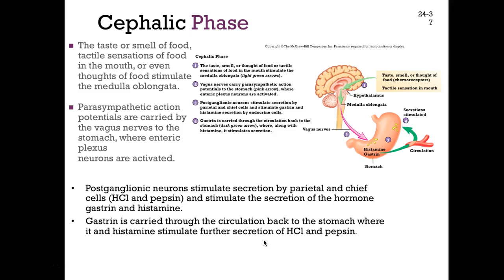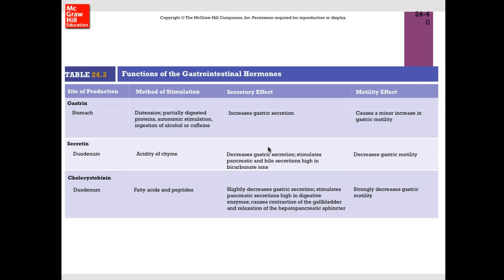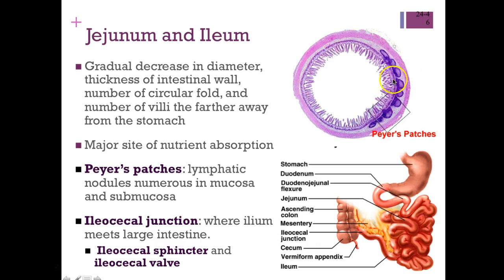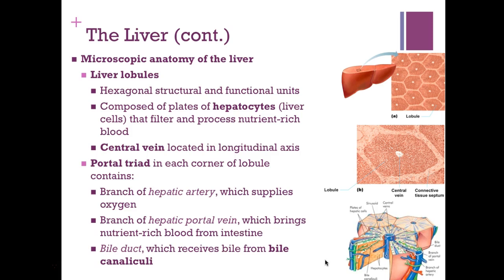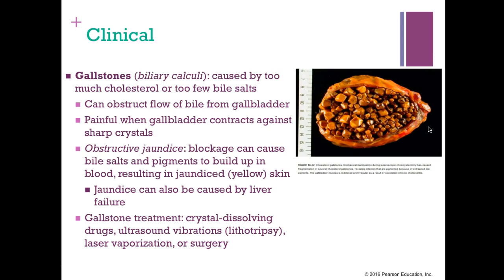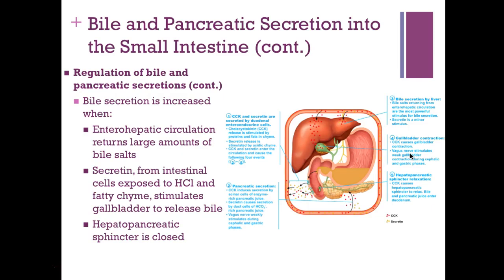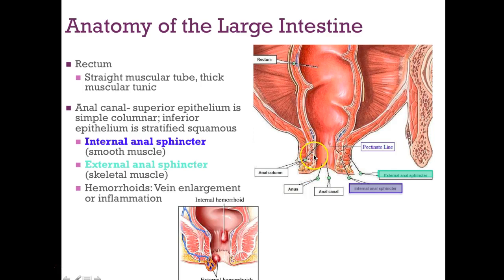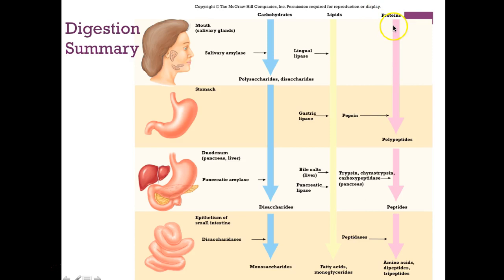SCI 505 Chapter 24 Digestive System Part 2